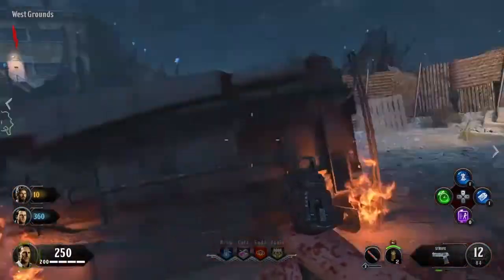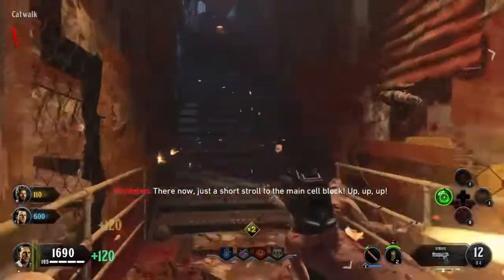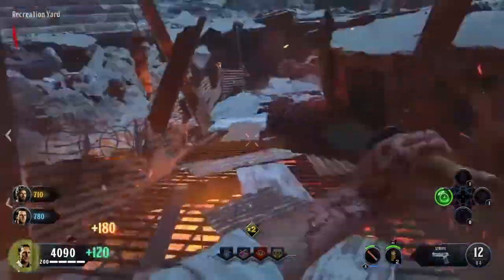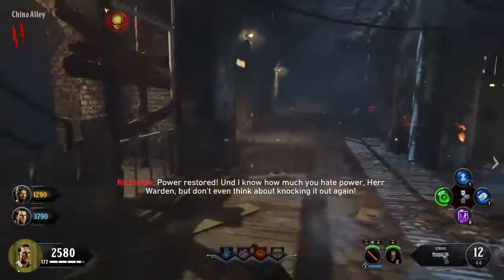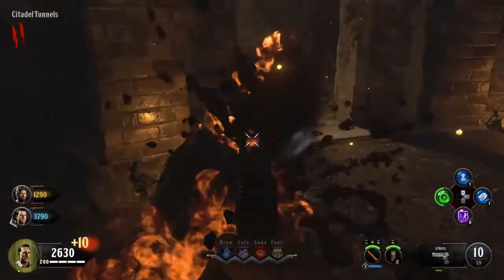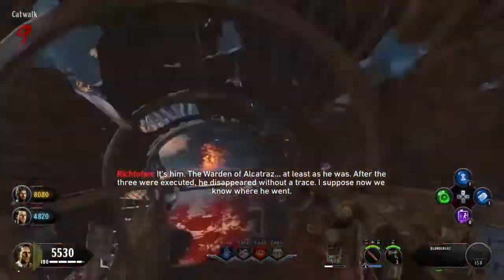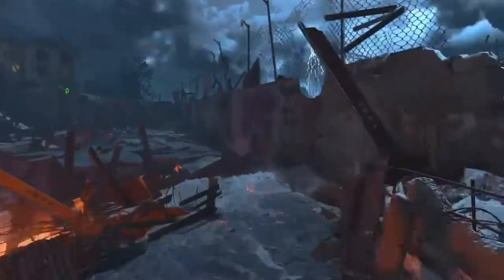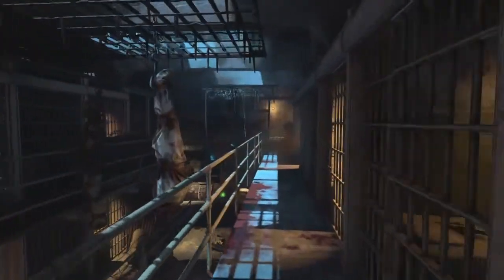Blood of the Dead Easter Egg setup Part 1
Be sure to use my invite code as well which is (the1mainevent). Also More offers will show up for IOS users if you deactivate "Limit Ad Tracking" Go to your Settings to Privacy and at the bottom go to Advertising and make sure its turned off.

And to anyone that uses that link and needs help please reach out to they are always available to assist you with any problems on there app